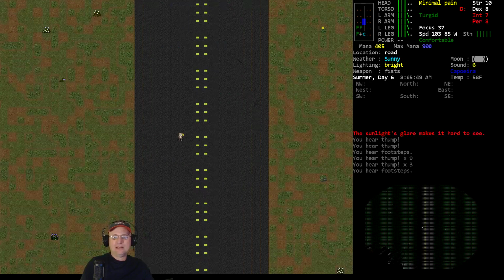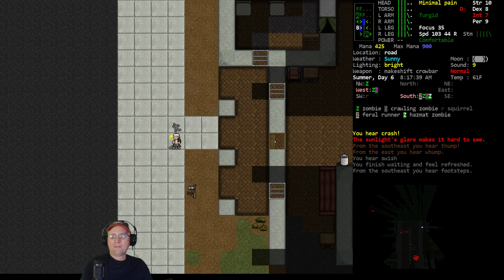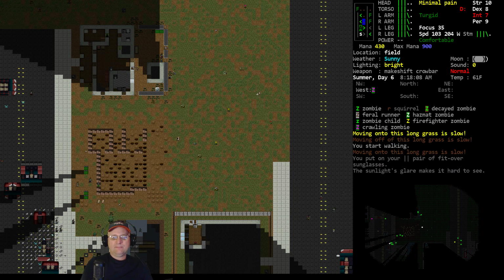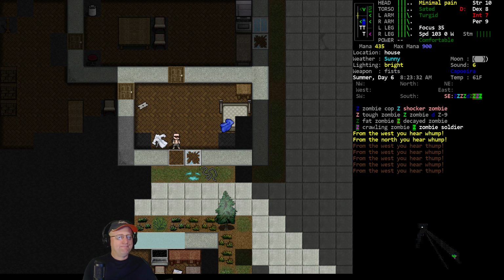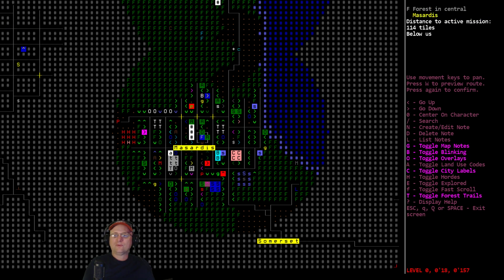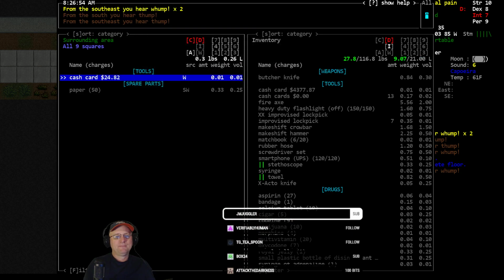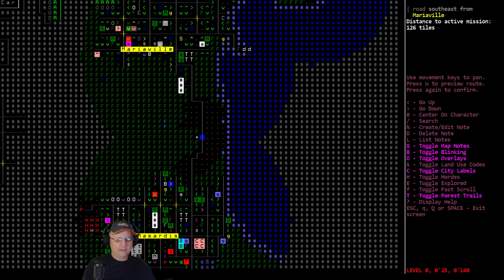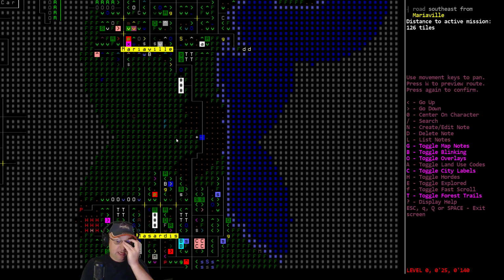Lets Play / Cataclysm DDA / Naked & Unafraid / S01-E12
'Naked and Unafraid' Vorm plays 'The Next Summer' scenario and the 'Naked and Afraid' profession as Larry 'The Streak' Lawrence. Larry is a squeamish, wool allergic, hoarder who turned to Nudity as a solution to his various 'issues'. He signed up for an extended stay at a no-clothing retreat and has been studying his new passion, Nude-Fu with some wise (and naked monks). He was expelled for daring to wear a belt (to hold his tools) and is now wandering the Cataclysm searching for a new home.

Modlist:  Magiclysm Mod, Vehicle Addition Pack, Tanks and Other Vehicles, Classes and Scenarios Mod, Disable NPC Needs

World settings of note: Exp. Build#9374 (old# 9366), City Size: 7, City Spacing: 3, Zombie Spawn Rate: 2.0, Item Spawn: 0.5, Monster Evolution: 2.0, Wanderspawn: True, Z-Levels= False, Static and Random NPC = False, Graphic Tileset: MSX++Dead_People, Soundpack: 2ch Soundpack (for game sound effects), Music from Co.Ag Soundpack.